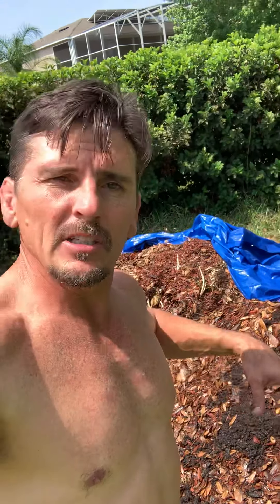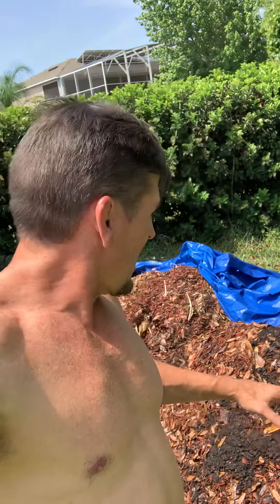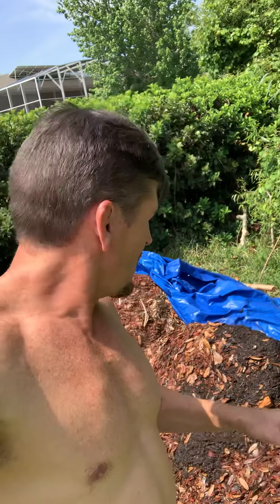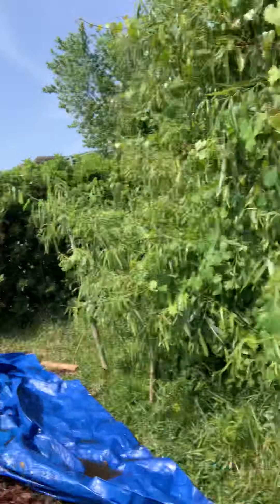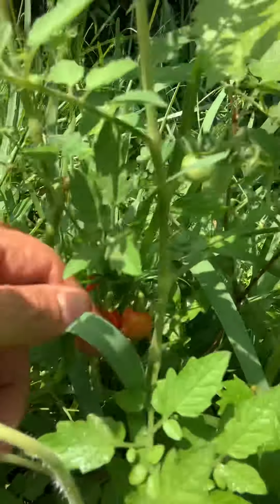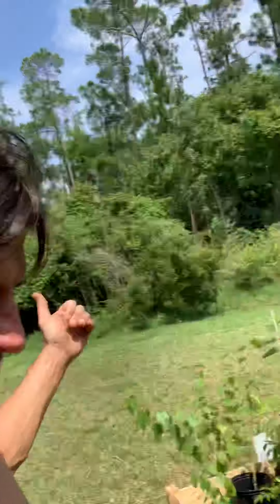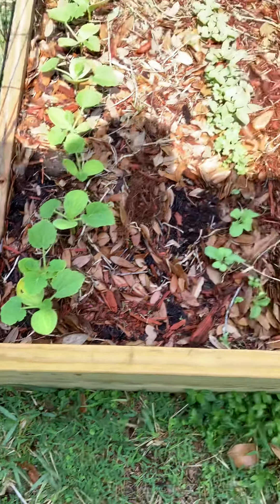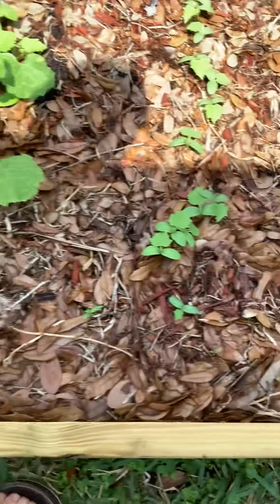We can create a sustainable and FREE society by growing food at home.